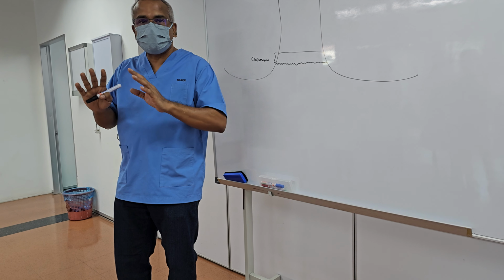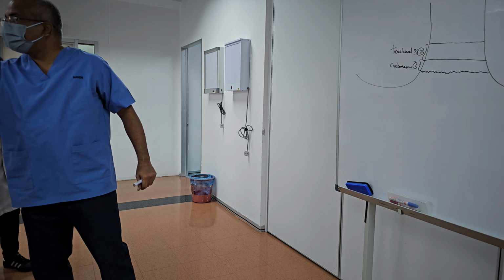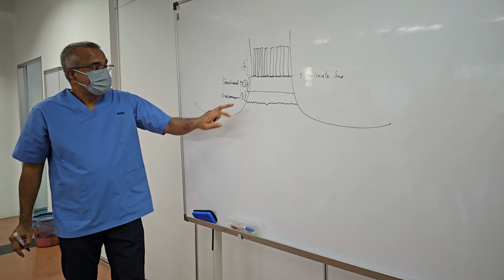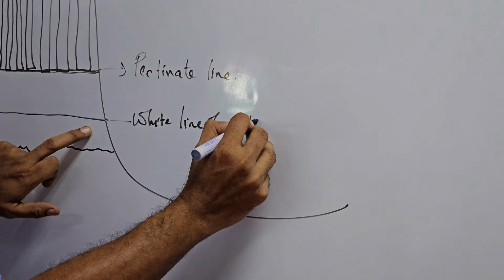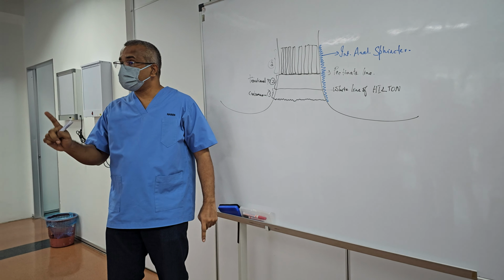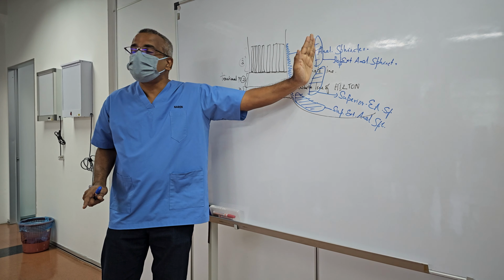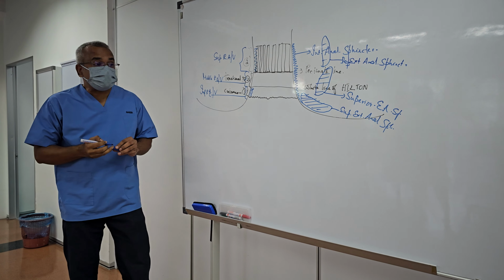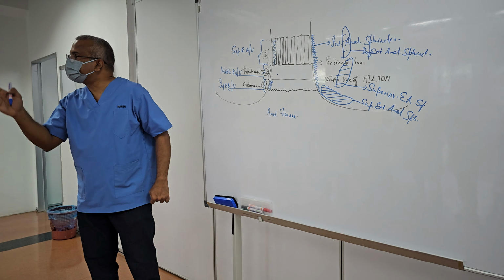css batch 24 : Rectal Examination part 1